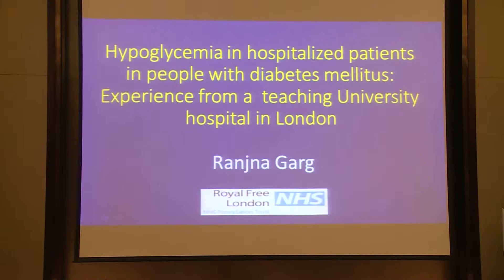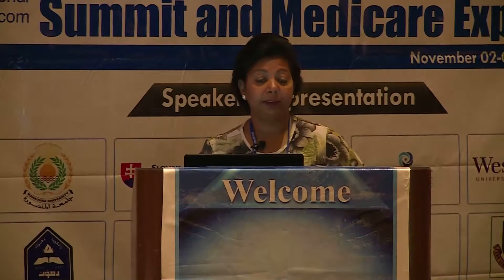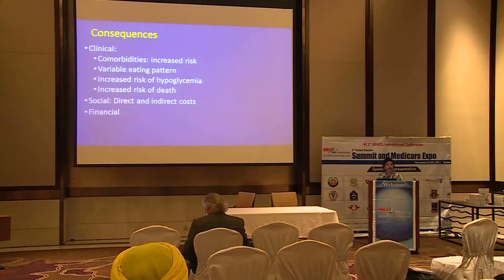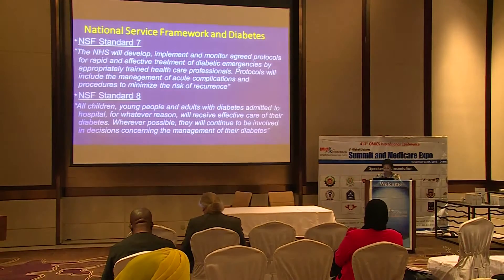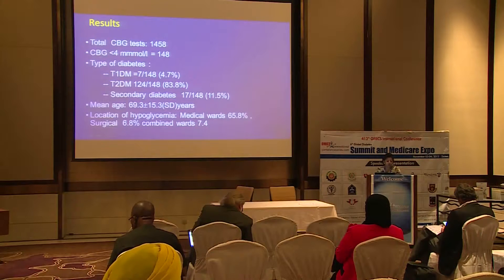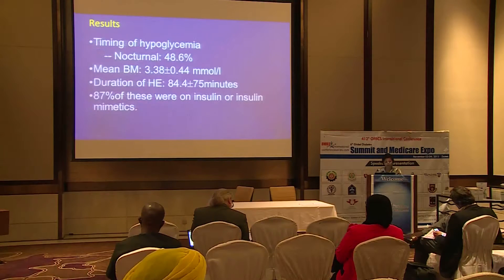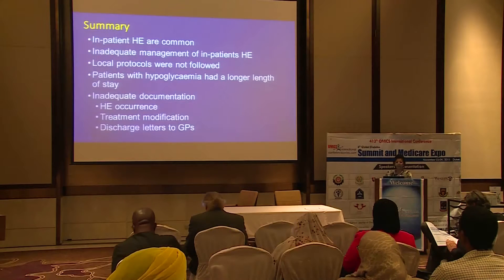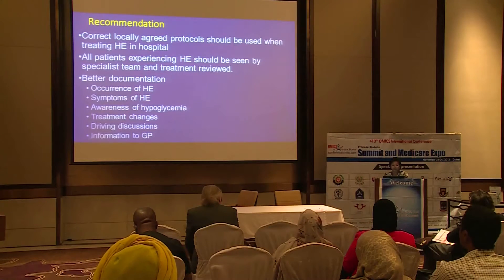Ranjna Garg | Royal Free NHS Foundation Trust | London | Diabetes Expo 2015 | OMICS International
Hypoglycemia in hospitalized patients in people with diabetes mellitus: Experience from a teaching University hospital in London

6th Global Diabetes Summit and Medicare Expo
November 02-04, 2015 Dubai, UAE